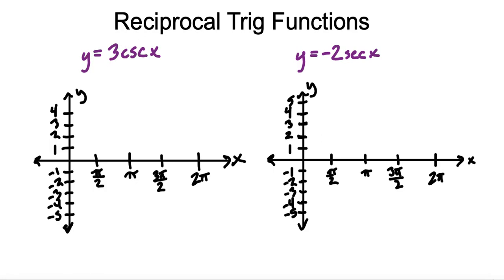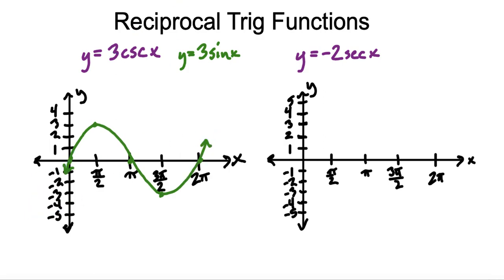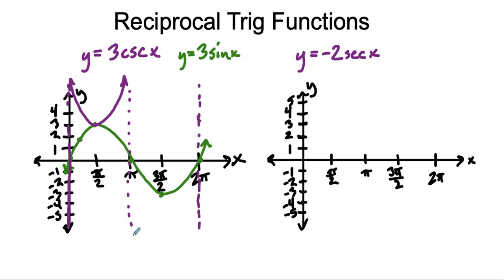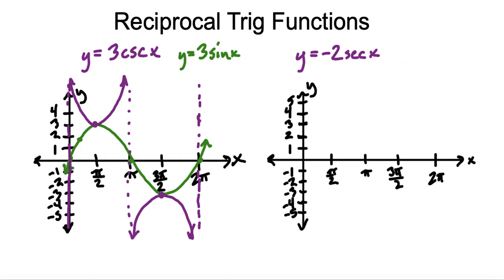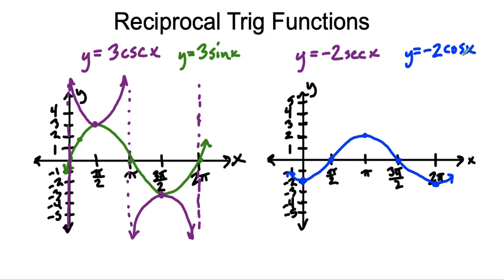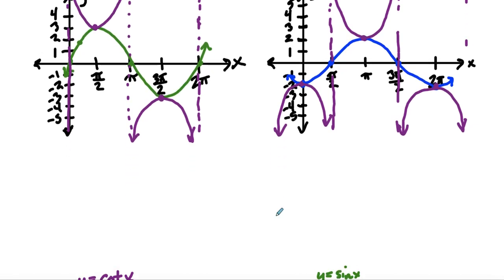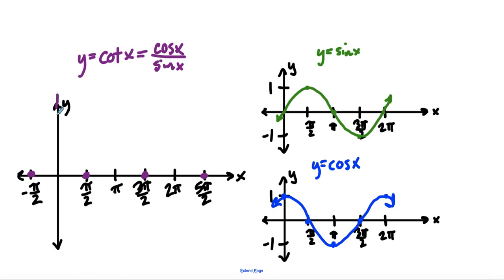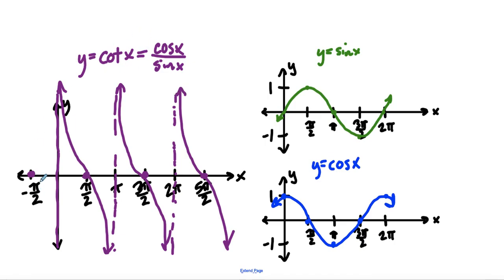Reciprocal Trig Functions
Graphing and Understanding Reciprocal Trig Functions